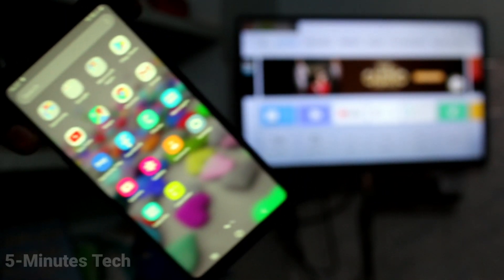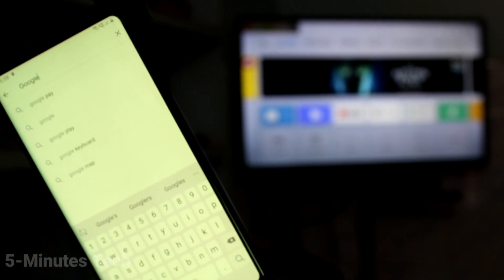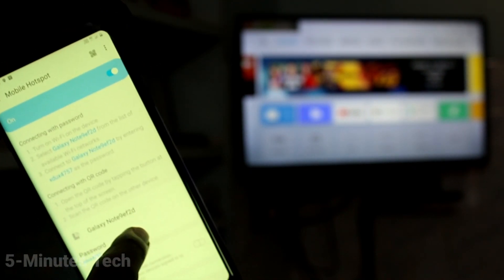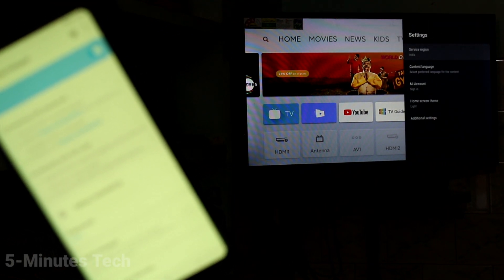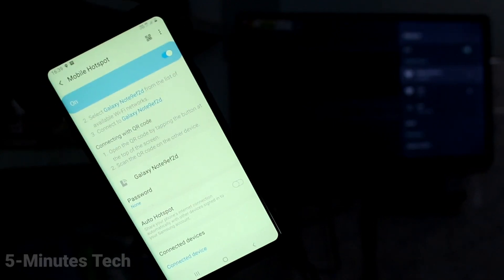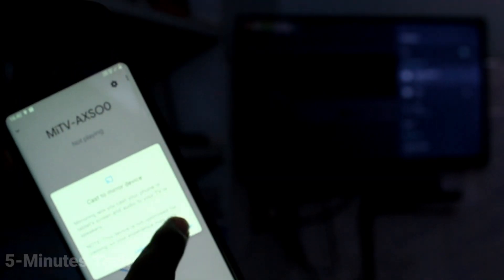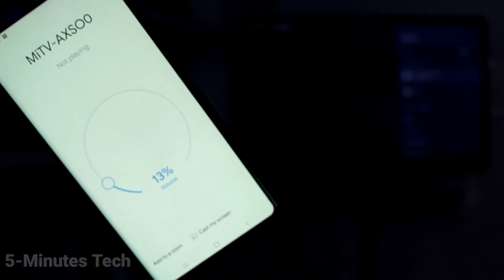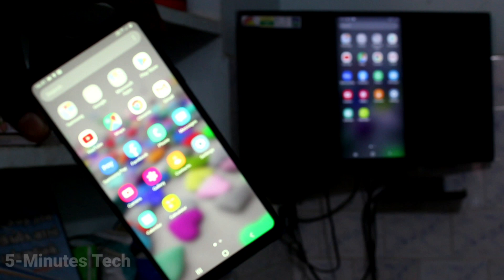How to do screen mirroring in Samsung Galaxy Note 9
Samsung Galaxy Note 9 screen mirroring: Learn here how to do screen mirroring in Samsung Galaxy Note 9 smartphone. You need to turn on hotspot in mobile and install Google home app. I have used mi 4A Pro android TV.